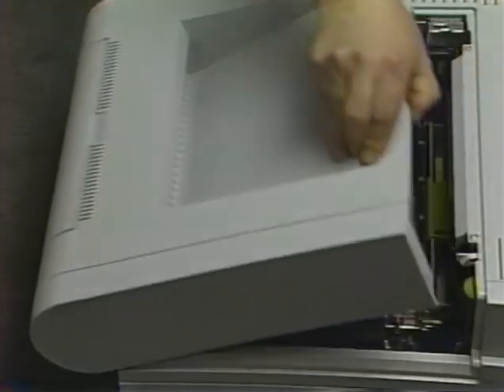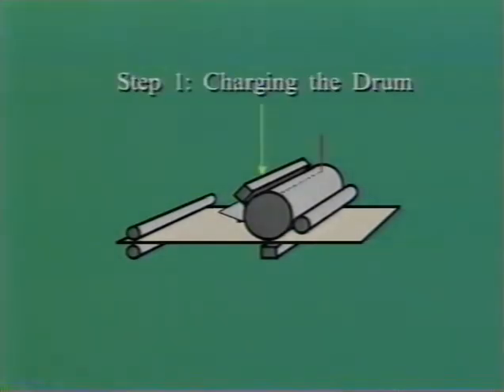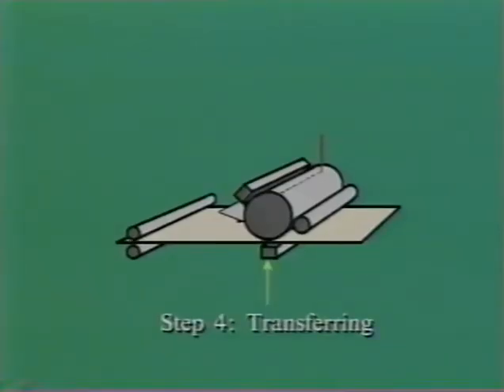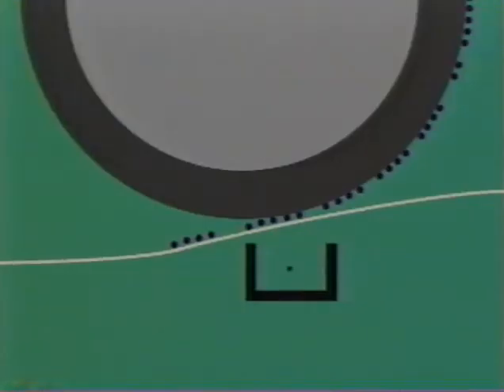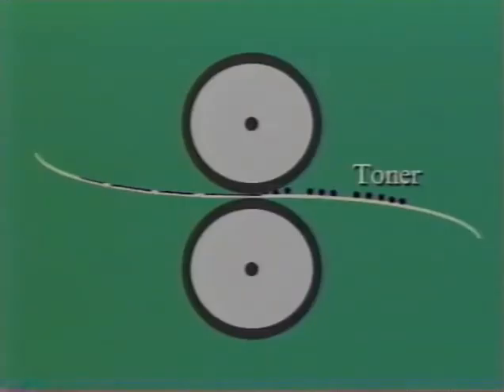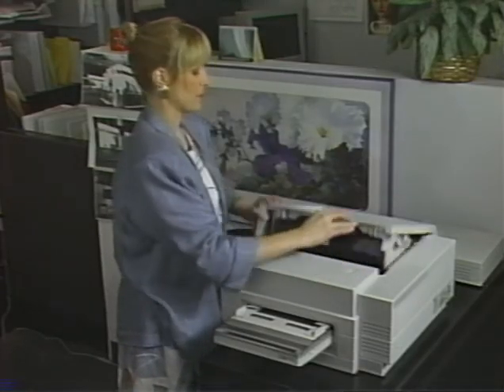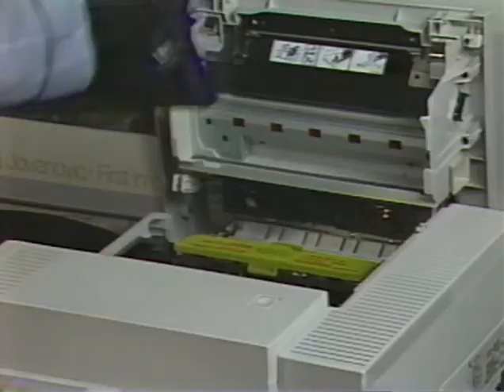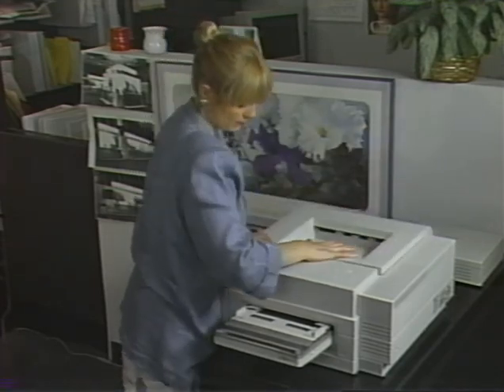1987 Apple Computer Reseller Training Video - Laserwriter II - Part 4 Xerography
Clip 4 of 6 clips from a 1987 Apple training Video for resellers. Parts 1-4 are titled "Training for the Laserwriter II Family of Printers."
1. Extending the Lead
2. The Print Controller
3. Imaging
4. Xerography

Part 5 on the tape is "An Introduction to the Apple MIDI Interface" which I have split into clips 5 and 6.